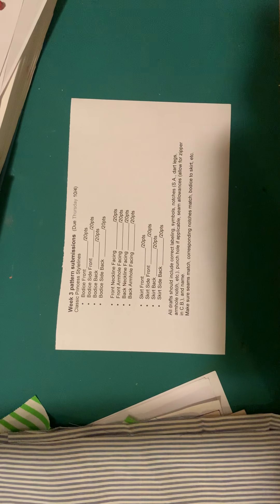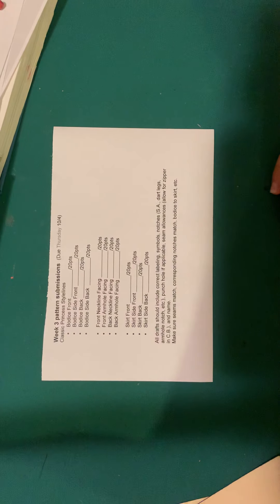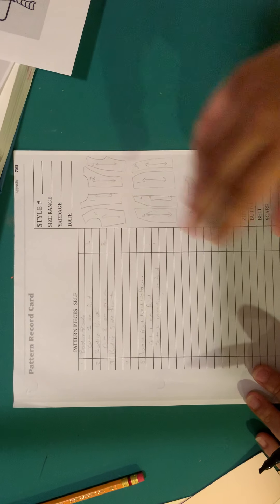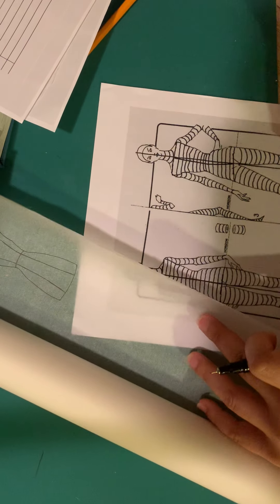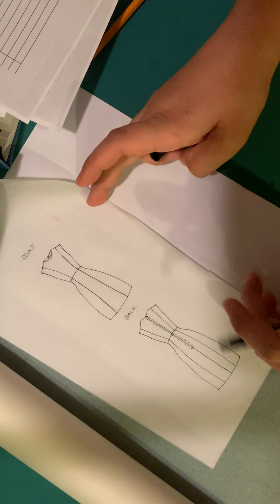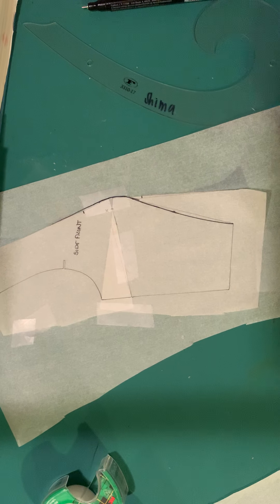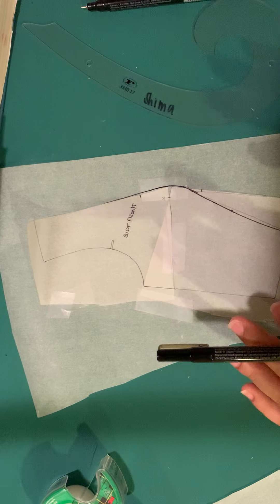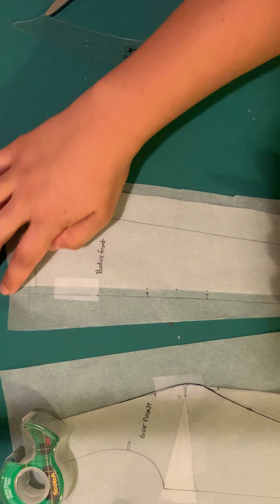Princess Seam Dress Draft Part 1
Please excuse the camera direction.